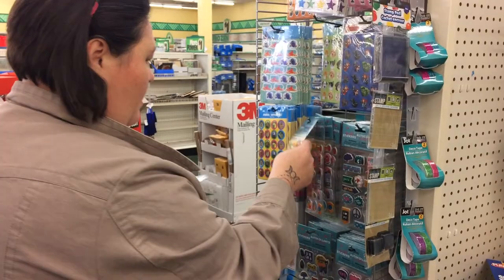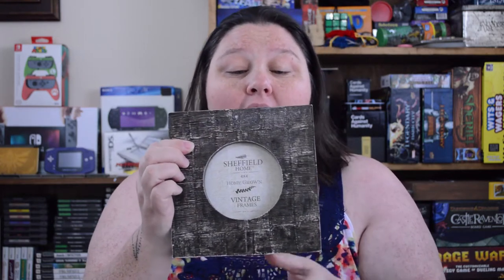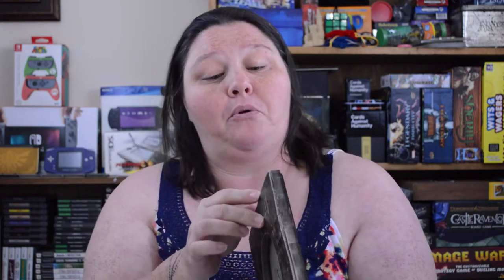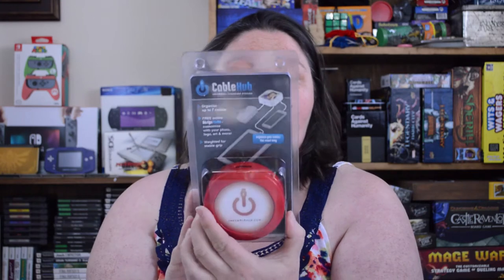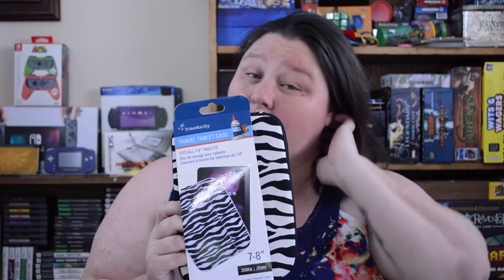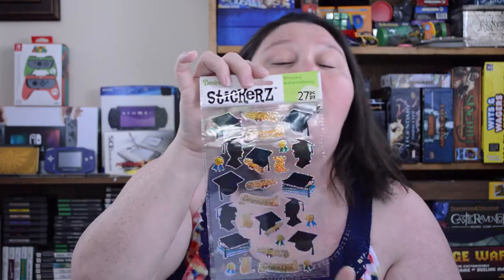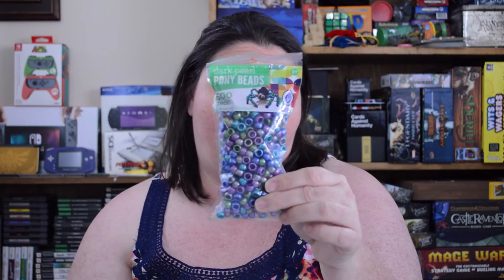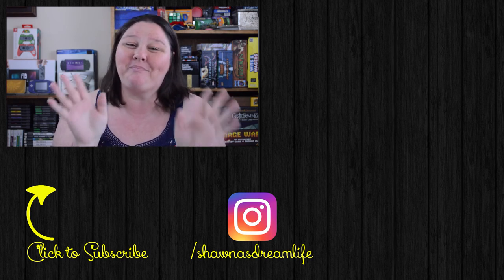Crafty Mighty Dollar Haul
Who knew you could find so many amazing items for a dollar! I went shopping at Mighty Dollar and I still can't believe these things were only a buck. The craft items alone will surprise you. Also Me and My Big Ideas stickers for a dollar! What?!?! Yep all you planner people out there check out this haul!